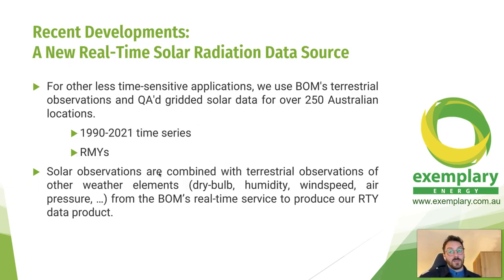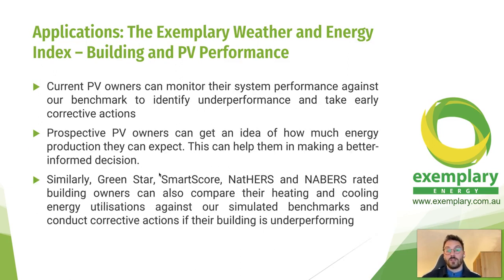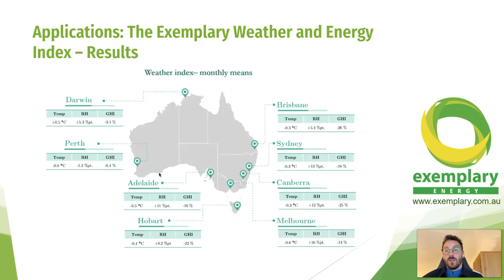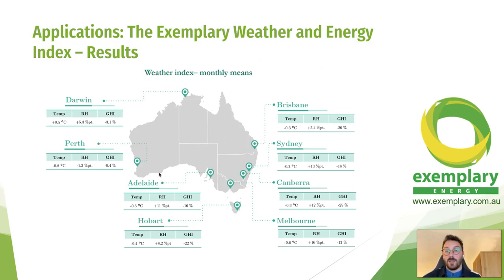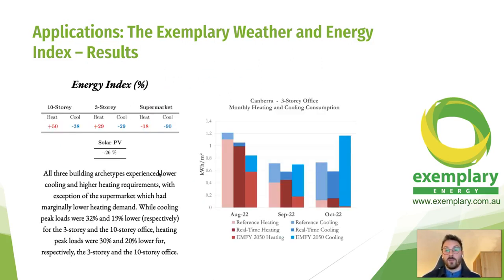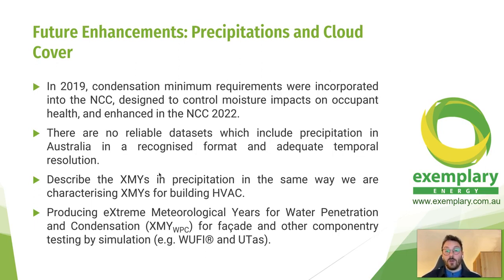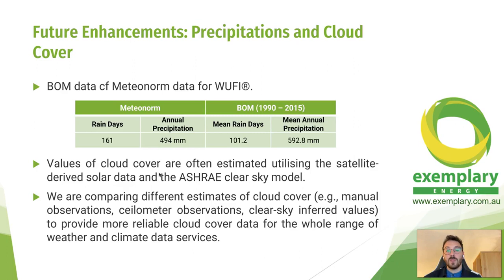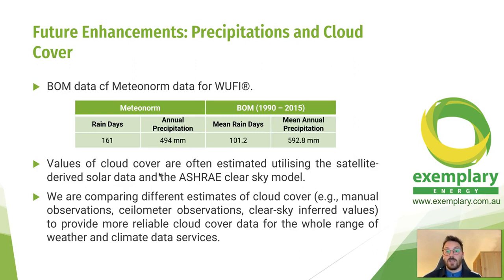APSRC 2022 - Exemplary Energy - Improving Australian Weather and Climate Data Services